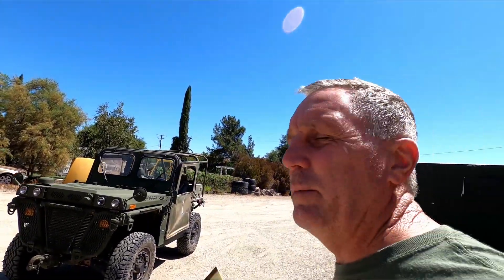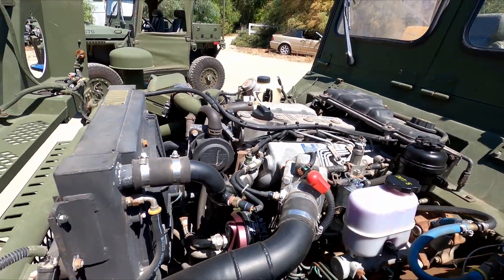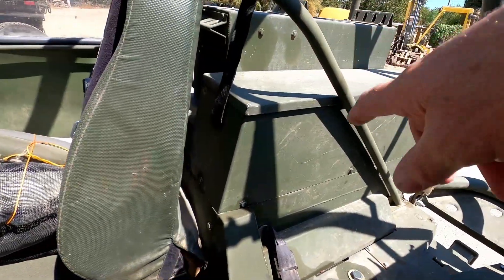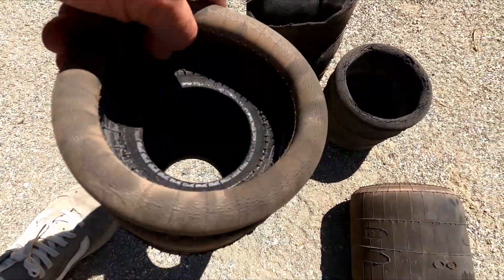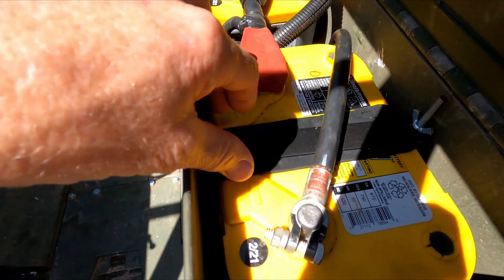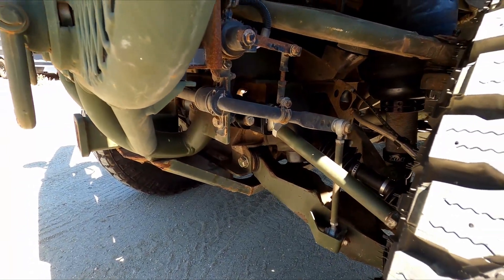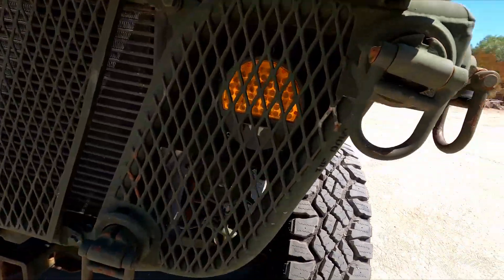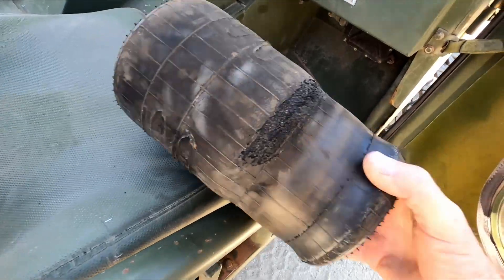Twin Growlers PM-78 & PM-87 Ready to leave the shop.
These 2 M1163 General Dynamics Growlers came to the shop together from the same owner. PM-78 and PM-87. Here is a video to document the repairs made to them just after being released from active duty in the United States Marine Corps. The M1163 Growlers were built for 2 purposes, one variant was set up to tow a 120mm French mortar system and the other was set up to tow the ammo trailer carrying the mortar rounds. They were specifically engineered to fit into the V-22 Osprey and were also certificated to transport inside or under the CH-53 and CH-46 helicopters. The program ran from 2009 until 2015 when the USMC cancelled the program.